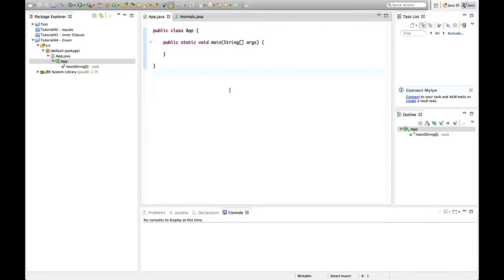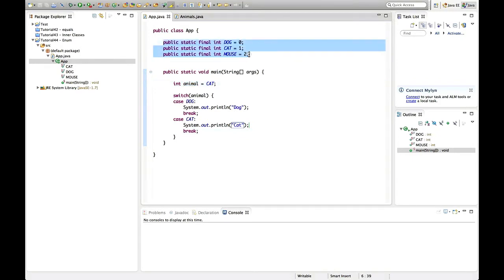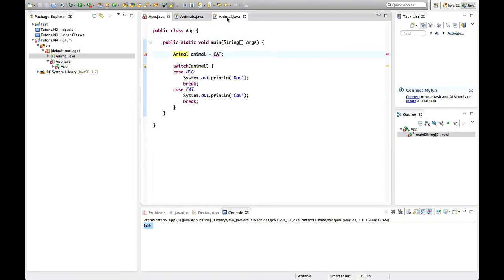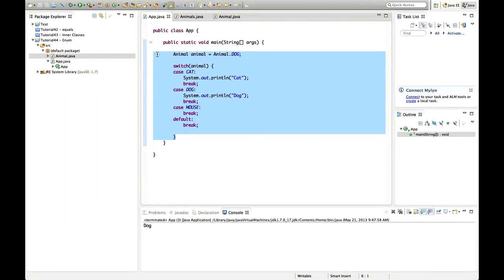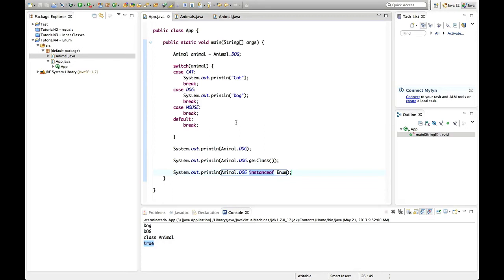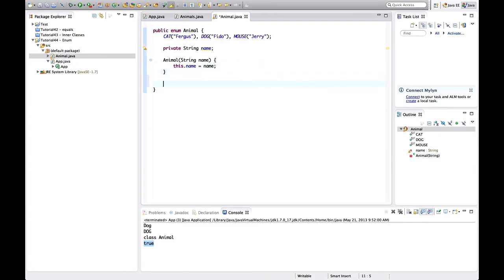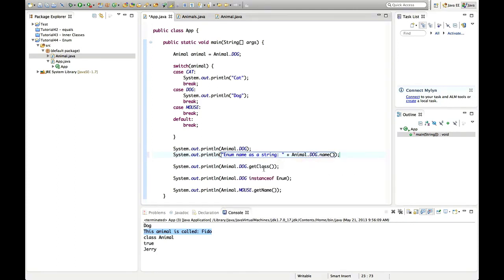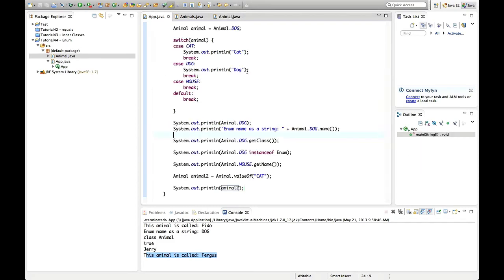Tutorial 48 - Enum